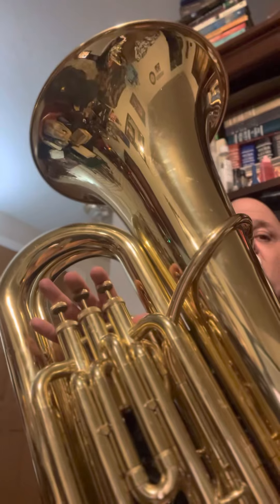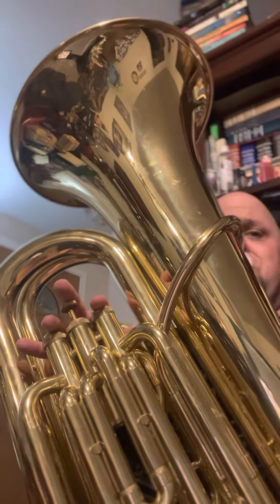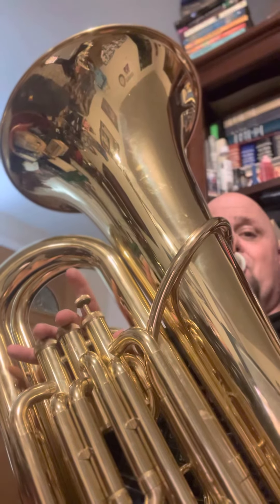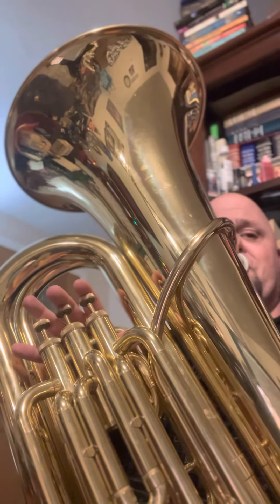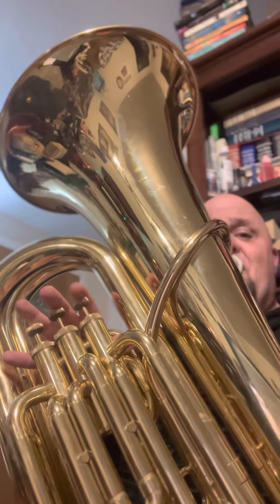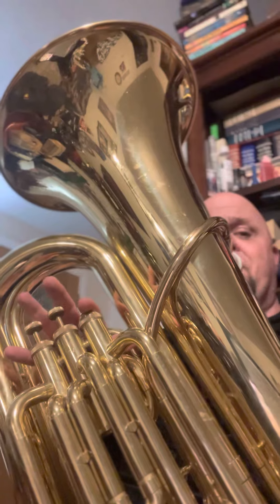2023 Utah JHAS Tripwire 63 to the divisi